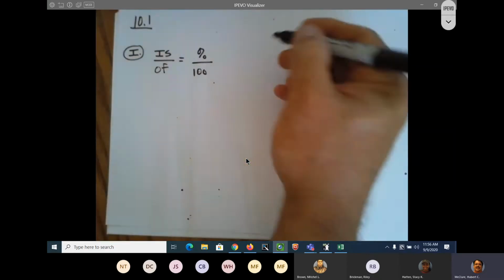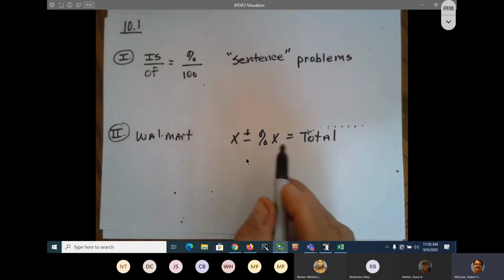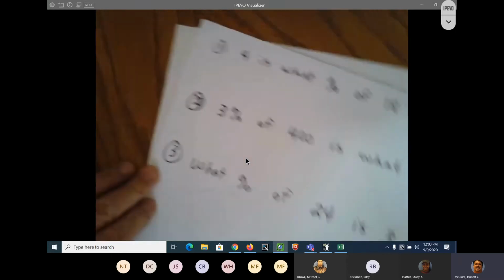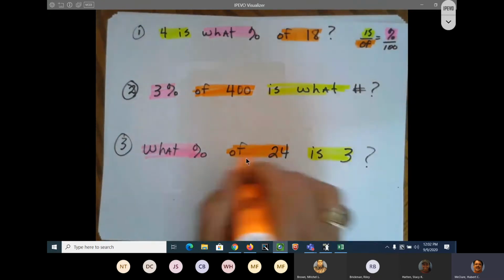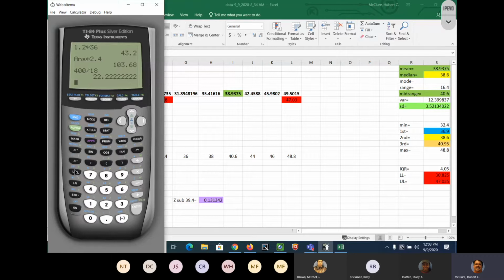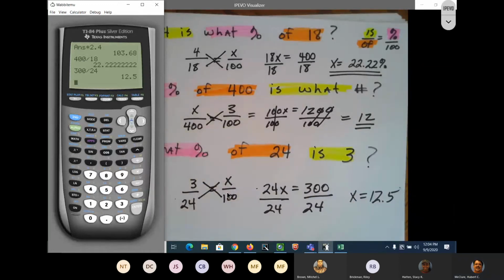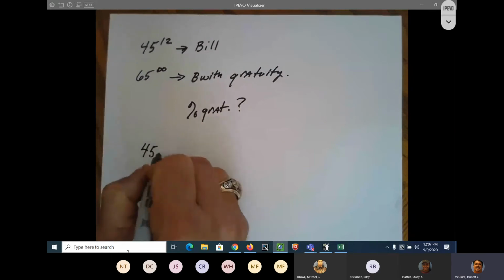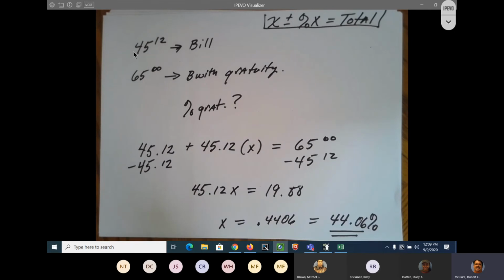MAT 155 5 6 and 10 1b